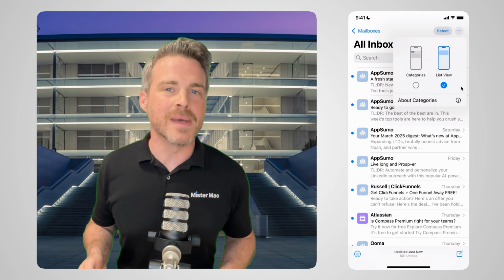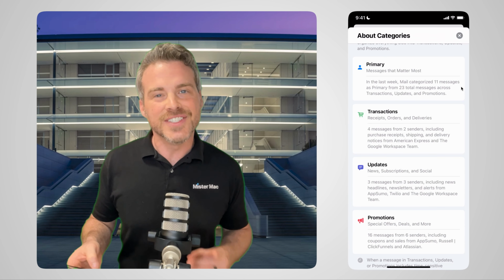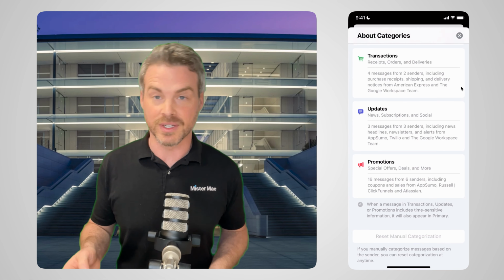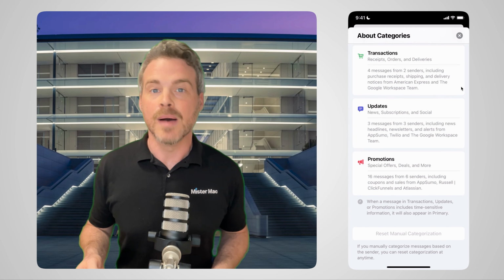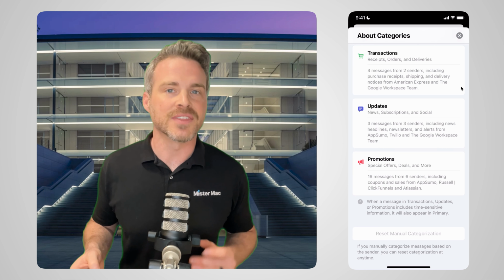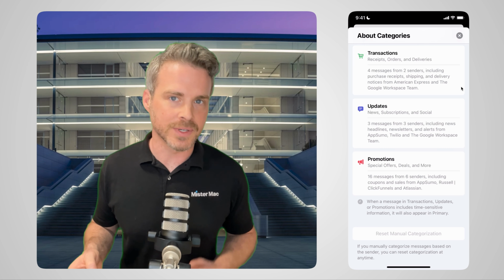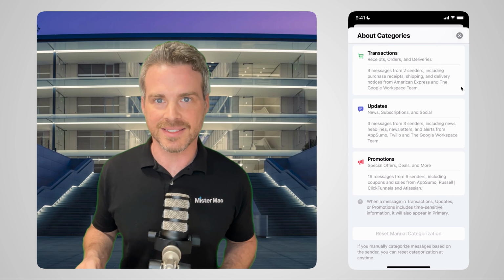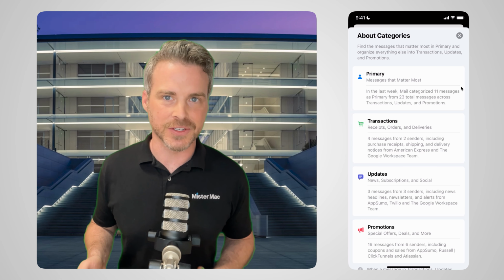How To make the NEW iOS 18 Mail behave like OLD iOS Mail